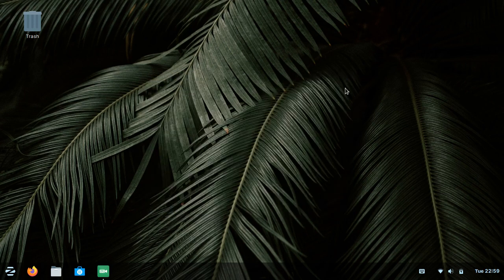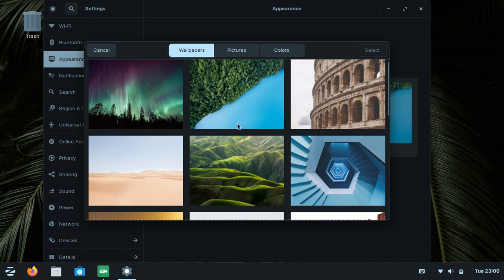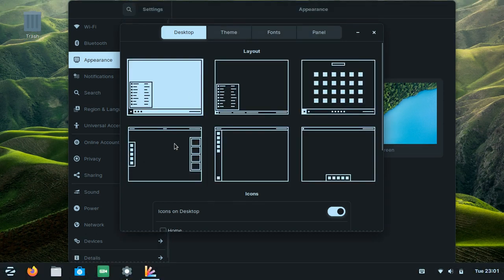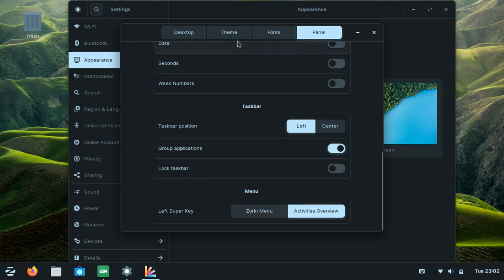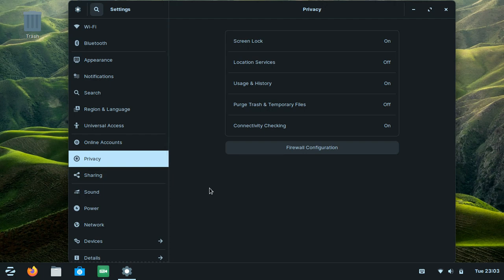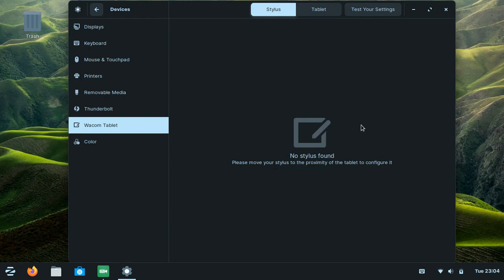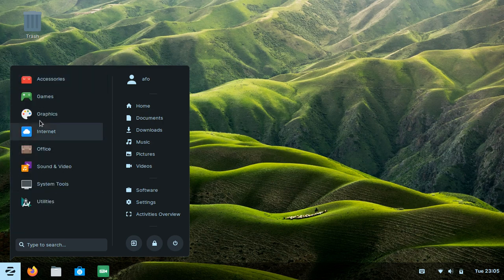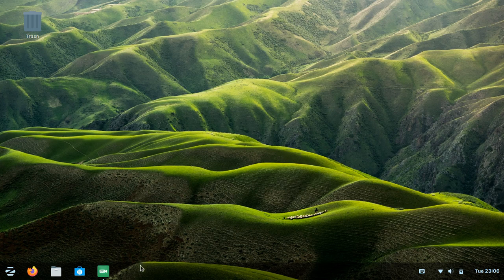Zorin OS Ultimate 15.2 Review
Inside Zorin OS Ultimate 15.2